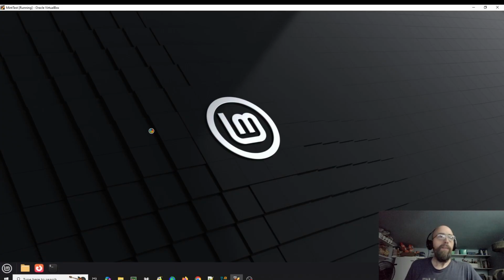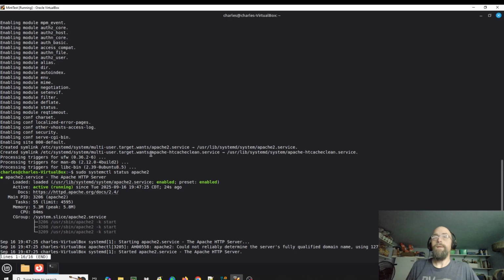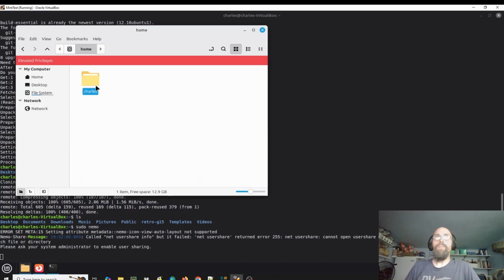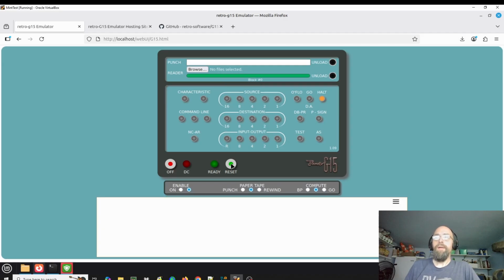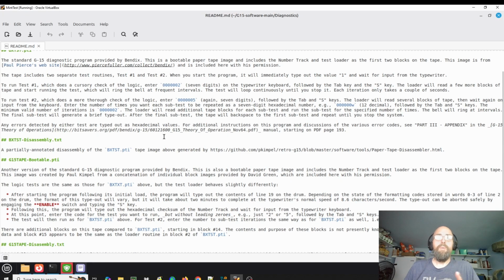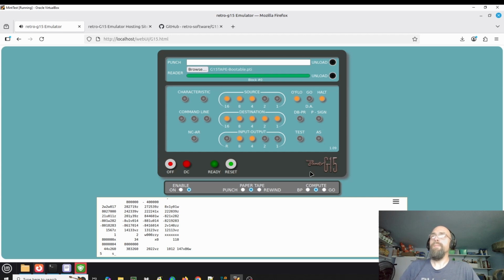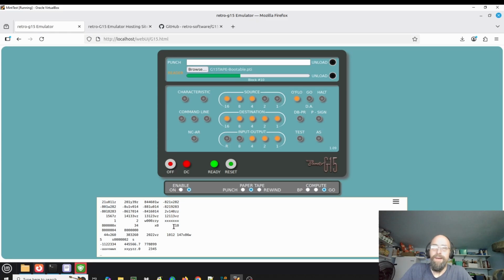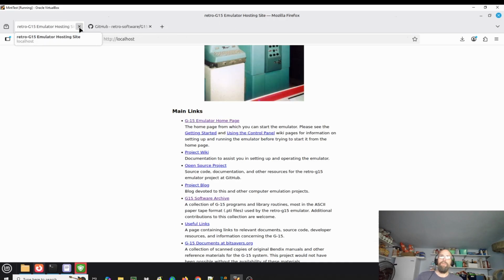Installing and Using the Bendix G-15 Retro G-15 Emulator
You may not be able to get a working Bendix G-15 computer for your own retro computing collection, but thanks to Usagi Electric and Paul Kimpel, you can emulate one. Learn about the Bendix G-15 in a practical way, before you go see it at the System Source Museum.